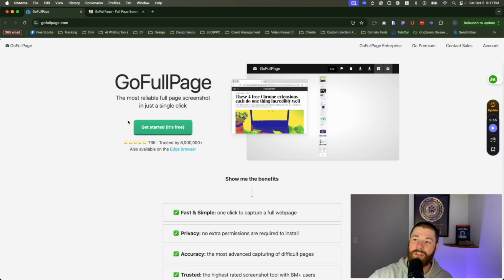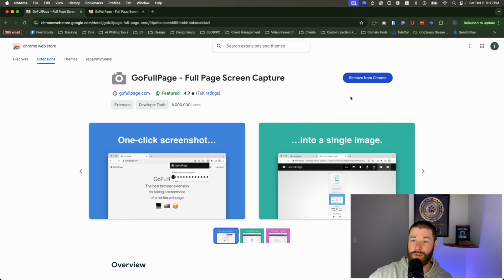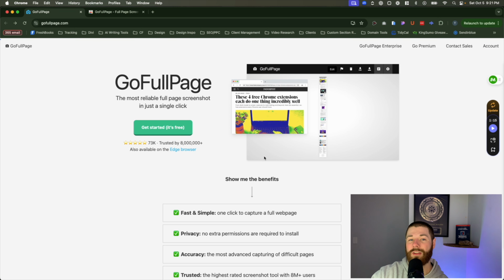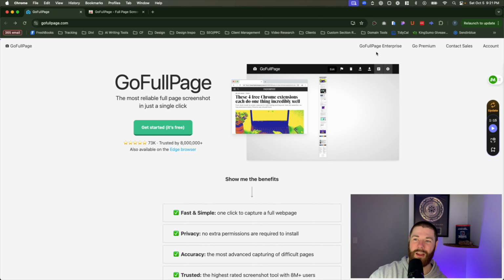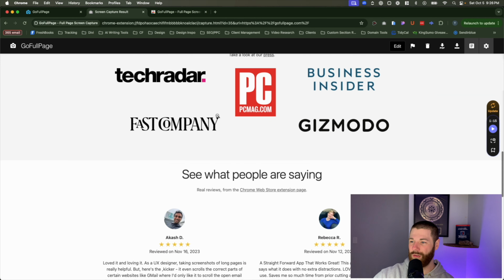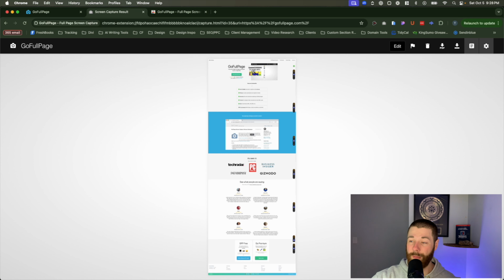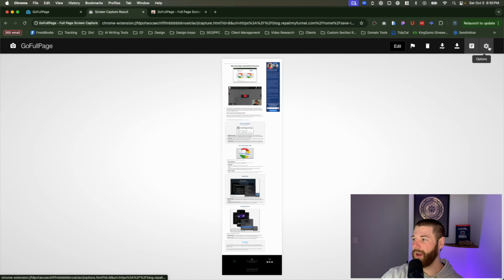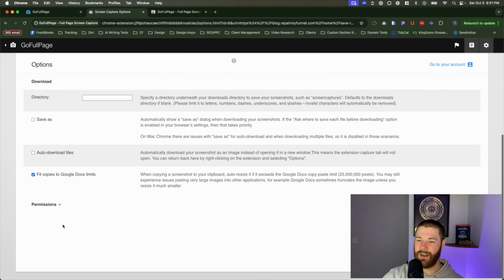How to Take Full-Page Screenshots with GoFullPage Chrome Extension | Step-by-Step Guide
In this video, Tyson from Repair My Funnel walks you through how to use the GoFullPage Chrome extension to capture full-page screenshots of any webpage. Whether you need it for portfolio work, design inspiration, or saving webpage layouts, this powerful tool makes it easy to grab high-quality screenshots from your browser. Tyson explains how to download, install, and use GoFullPage, as well as tips on using its features effectively.

In this video, you’ll learn:

• How to install and set up the GoFullPage Chrome extension.
• How to take full-page screenshots of any webpage with just one click.
• Using the free vs. premium features, including editing, annotating, and cropping screenshots.
• How to download and manage your screenshots in different formats like PNG, PDF, and JPEG.
• Tips for organizing and revisiting previous screenshots using the files feature.

🔗 Need help optimizing your funnels? Join our Gate Crashers Call for live support

⏰ Timestamps:
00:00 - Introduction
00:28 - Overview of GoFullPage features
00:51 - How to install the GoFullPage extension
01:43 - How to take full-page screenshots
02:36 - Premium features: cropping, editing, and annotating
03:28 - How to download screenshots in PNG, PDF, and JPEG formats
03:58 - Managing your screenshot files
04:51 - Extension settings and additional options